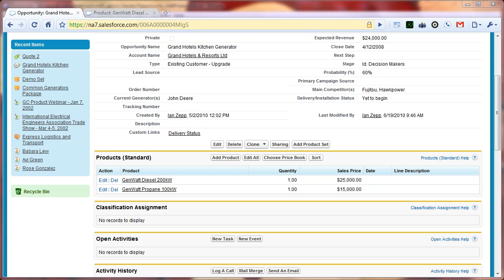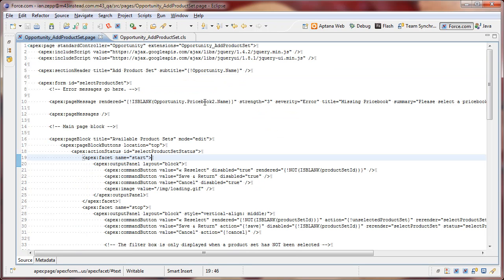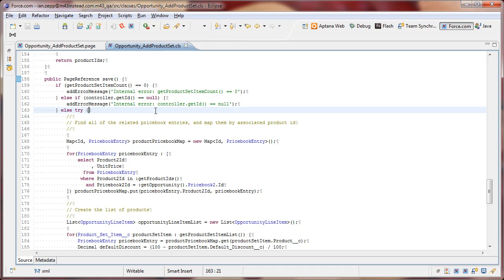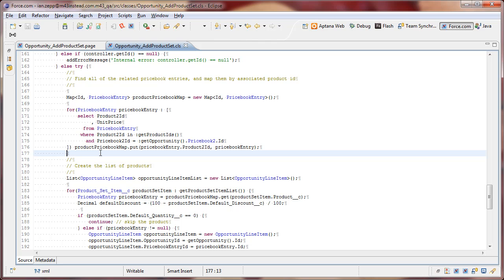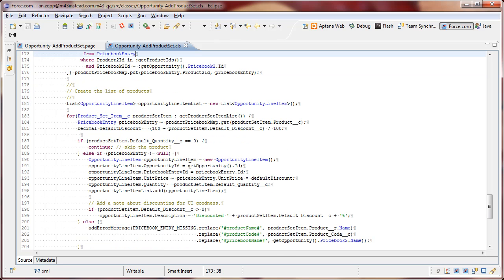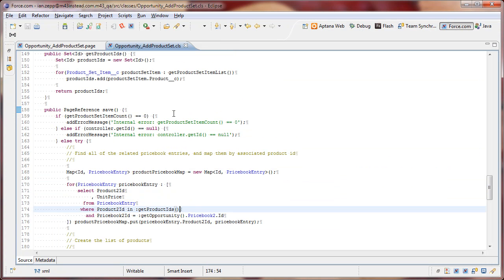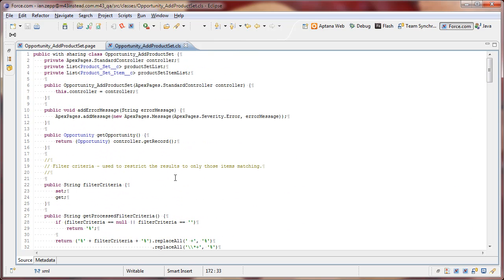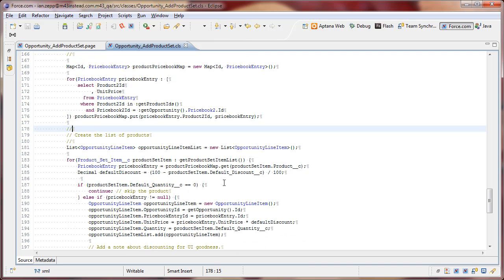Building A Salesforce.com Application: From Idea To AppExchange: Video 5-2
The following series of videos showcase how to take an idea around Salesforce.com and turn it into a published application on the AppExchange. While there are many cookbooks, tutorials, and other reference around creating your first Force.com application, there isn't much that actually demonstrates and discusses the entire process in a video screencast.

So, seeing a need, we decided to fill it. There are approximately 20 or so videos in this series, with a focus on the business needs, the UI implementation, the user flow, and the technical implementation. They are broken up into the following phases and demos.

Phase 1: Introduction, Need, and Initial Custom Objects

* Video 1-1: Presenter introduction; Idea's elevator pitch; Detailed discussion of existing need and our proposed solution; Ability to setup default quantities and discounts
* Video 1-2: Overview of initial pass at Product Template and Product Template Item custom objects; Linking to Campaigns; Rollup totals of child items; Relationships to the standard Product object; Relationship Formula fields

Phase 2: Creating the initial Opportunity button and related Visualforce page

* Video 2-1: Refactoring/Renaming to Product Set; creating the Add Product Set button; initial page and extension; including external Jquery + Google libraries
* Video 2-2: Initial page layout, Save + Cancel buttons, filter criteria quick-search; ActionSupport + AJAX; Dynamic rerending + disabling page elements
* Video 2-3: Apex controller design; Filter criteria implementation; View + Controller action execution flow; Dynamic SOQL; Security Comments

Phase 3: Setting up the initial Product Set records

* Video 3-1: Product Sets custom tab; New product set + product set items; Editing related list layouts

Phase 4: Working Add Product Set page and controller

* Video 4-1: Review of original layout; New functional layout; Demo of filtering; Selecting and displaying a Product Set; Forward + Back navigation
* Video 4-2: How filtering works; View-Controller interaction; ActionSupport facets + built-in loading image; Filter criteria callback actions; Caching and clearing SOQL query results
* Video 4-3: PageBlockTable implementation; ActionColumn and ActionLink CSS; CommandLink callbacks and passing param-tag values
* Video 4-4: Using ISBLANK() for rendering/disabling; Alternating PageBlockSection tags; Relationship lookups vs. formula fields on custom objects

Phase 5: Adding Products to the Opportunity

* Video 5-1: Quick review; Demo of Save + Return; Deleting the old and copying the new; Applying default quantities and calculating discounts
* Video 5-2: Overriding + reimplementing the Save action; Internal error checking; try-catch for exception management; Searching Pricebook and PricebookEntry records; Casting the controller record to an Opportunity; Passing view-side variables to the controller
* Video 5-3: Inserting OpportunityLineItem records; Handling Products not available in the Pricebook; Defining static error message templates; Enabling multi-language errors; Skipping zero quantities; Calculating applied discounting; Logging a discounted line-item description
* Video 5-4: Deleting old OpportunityLineItem records; Inserting new line items; Handling SOQL and DML exceptions; Displaying errors on the Visualforce page; Redirecting the page back to the parent Opportunity

Phase 6: Migrating to a dedicated Developer Environment and Namespace

* Video 6-1: Creating a migration package; Adding package components; Creating a Force.com IDE project linked to the package; Downloading the package contents
* Video 6-2: Logging into the new developer environment; Confirming the deployment environment is empty; Validating and completing the deployment from the Force.com IDE; Validating the deployment within the Salesforce.com UI; Updating the system administrator profile permissions; Adding the Product Set tab to the default display
* Video 6-3: Creating a deployable package; Benefits of using a Managed Package; Creating a unique (irreversible) Namespace; Demonstrating test coverage requirements when uploading to the AppExchange

Phase 7: Creating test coverage and publishing to the AppExchange

* Video 7-1: Creating an Apex text class with the minimum test coverage required; Discussion of widespread deficiencies in typical Force.com unit testing; Uploading to the AppExchange; Receiving the package installation URL
* Video 7-1: Logging in to the AppExchange; Listing the uploaded package; Adding minimum listing information
* Video 7-1: Attempting to enable as a public listing; Requesting a security review; Brief discussion of licensing options; New versions require a new security review